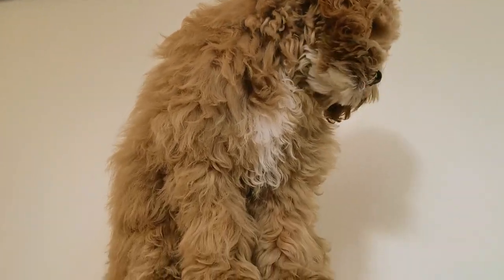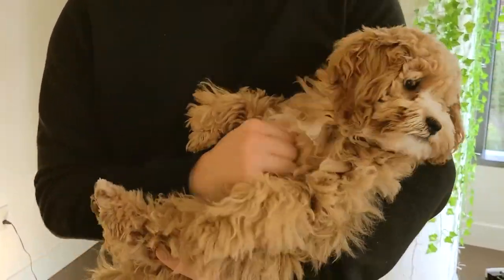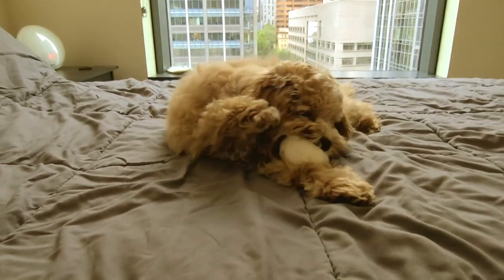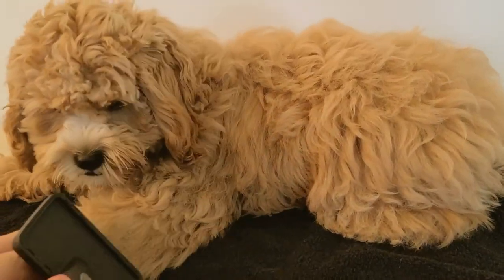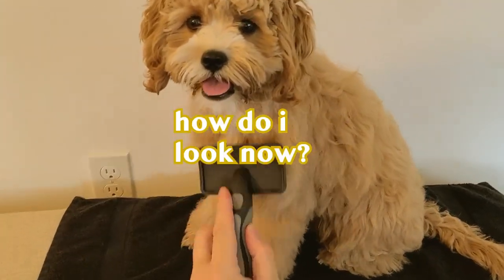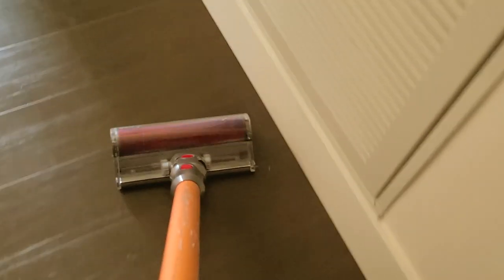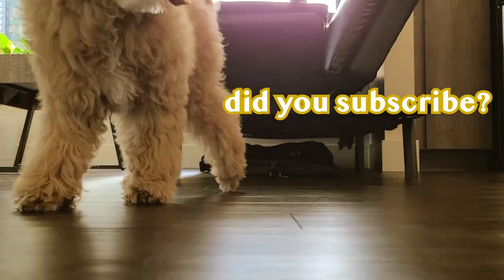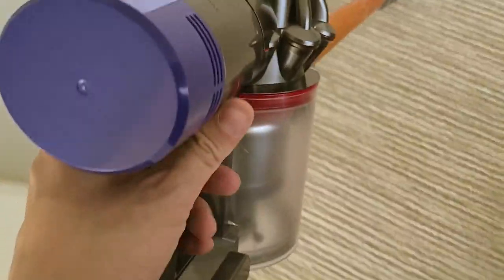How Much Do Cavoodle Dogs Shed? - Dogs That Don't Shed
Looking for dogs that don't shed? In this video, we are sharing our insight into how much Cavoodle, cavapoo, and Poodle mix dogs shed.
❖Products From This Video❖
◇ Slicker brush
6 month young 🍰
❖About Olive❖
◇ Female F1 Cavapoo 🧸
◇ Specialty: Eat Sleep Play Repeat 🎵
◇ Interests: 🍎 I Mum's socks I Stalking Daddy
◇ Found my forever home on 6/3/20🏠